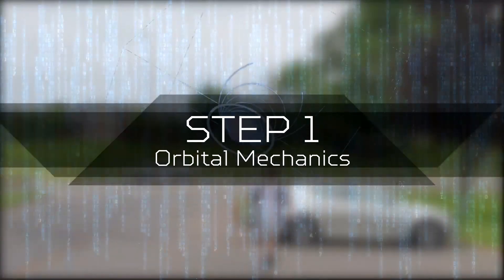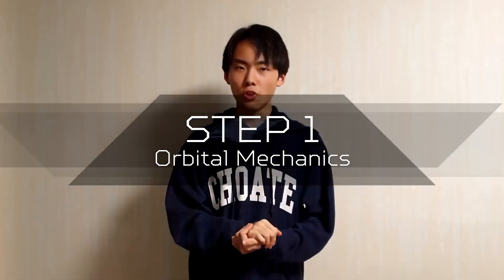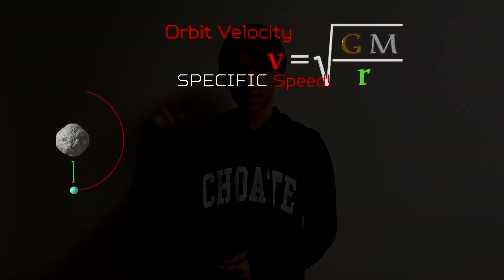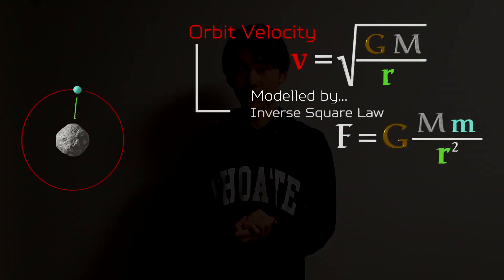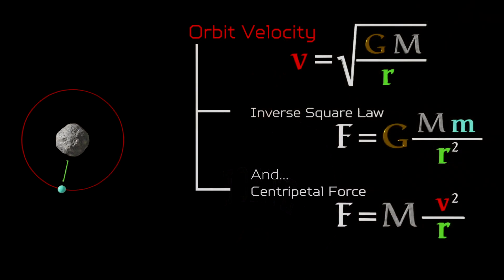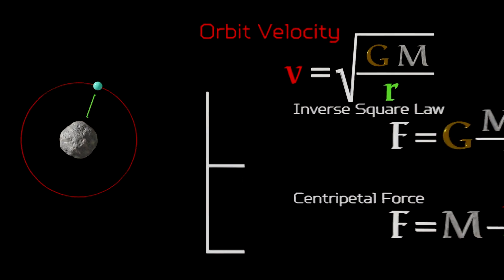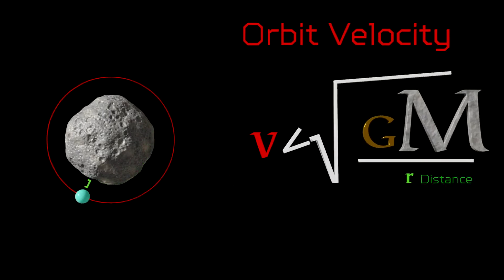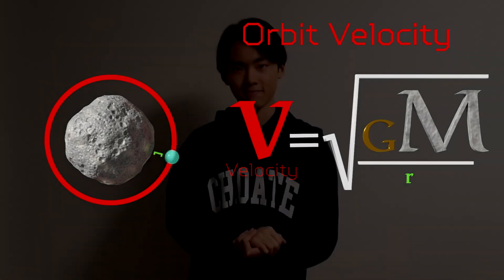HP Park, Republic of Korea, Finalist: 2019 Breakthrough Junior Challenge